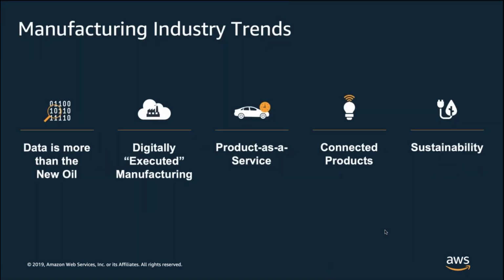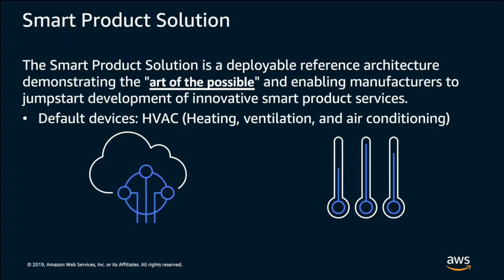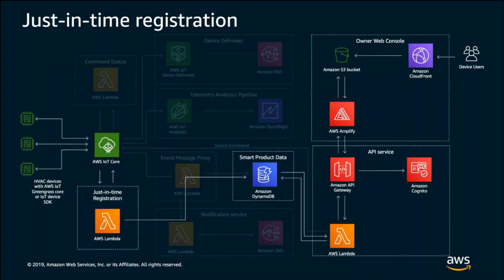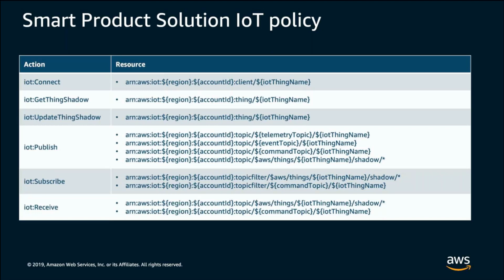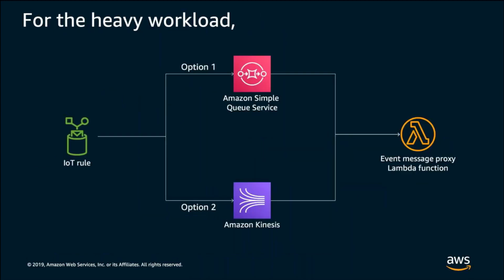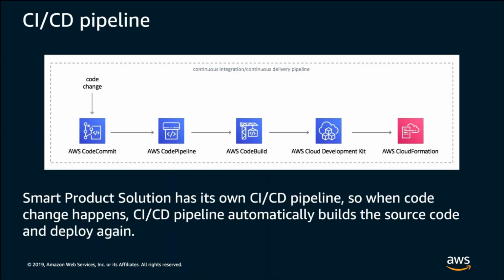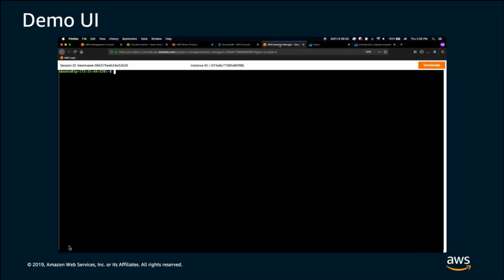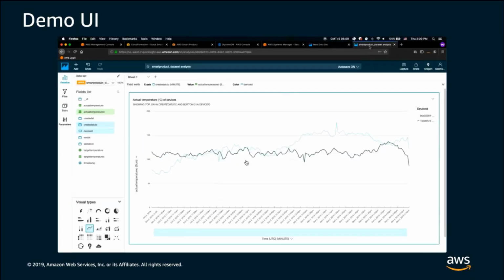Connected Devices at Scale: A Deep Dive into the AWS Smart Product Solution - AWS Online Tech Talks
Manufacturers use IoT technologies in the cloud and on devices to help them create connected products that add or unlock new sources of revenue, help them better understand how consumers use their products, and create better experiences for their consumers. However, doing this requires architecture to securely deploy and manage devices at scale. In this tech talk, we'll go over best practices for creating this architecture in the AWS Cloud, using the AWS Smart Product Solution as a guide. The architecture incorporates AWS IoT Core, as well as AWS Lambda for backend microservices, AWS IoT Analytics with Amazon QuickSight to analyze telemetry, and AWS IoT Device Defender to audit device configurations. We'll also show how to use AWS CDK to create customized deployments.

Learning Objectives:
 - How to get started building with the Smart Product Solution

 - AWS IoT architecture best practices